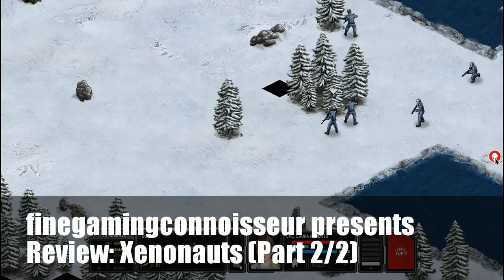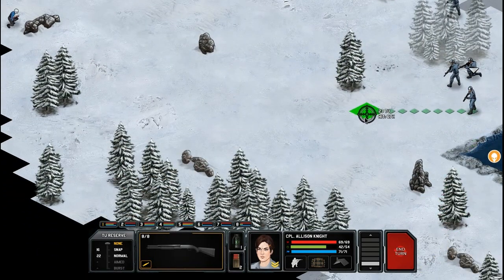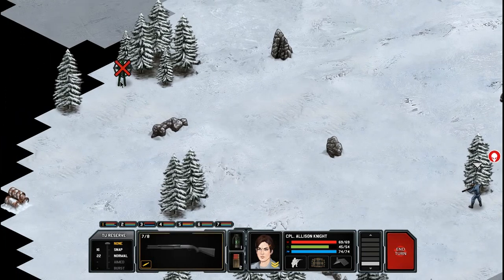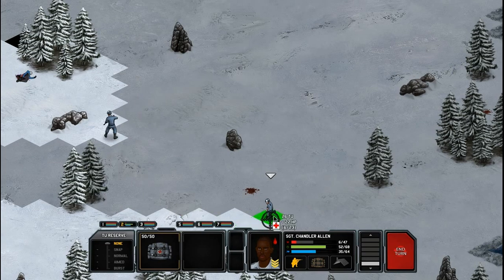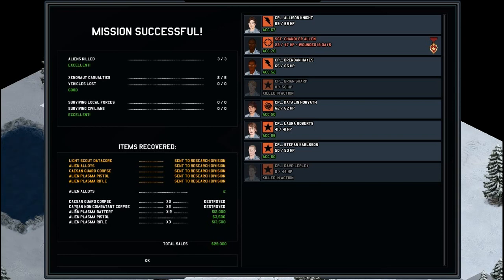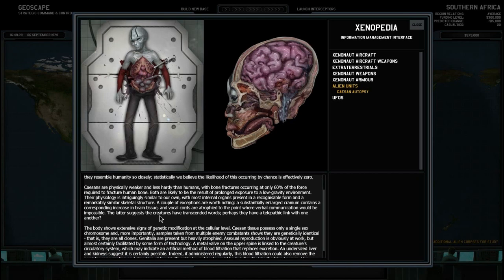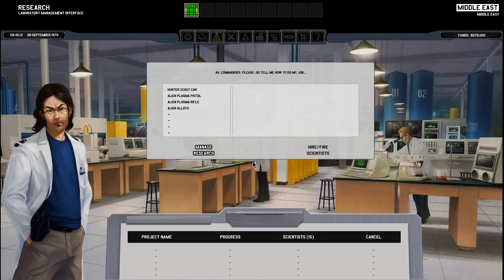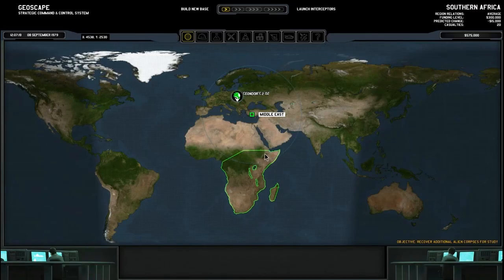Review: Xenonauts (Part 2/2)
For those who enjoyed the original X-COM from 1994 and have been looking for a similar title that comes close to delivering the kind of suspense, challenge, depth and resource management that it brought to the table, look no further. Xenonauts is, in my opinion, every bit as fun and punishing as the original X-COM, and then some.

At the time of this video, the game version is 1.01. You can find out more about Xenonauts at the game's official